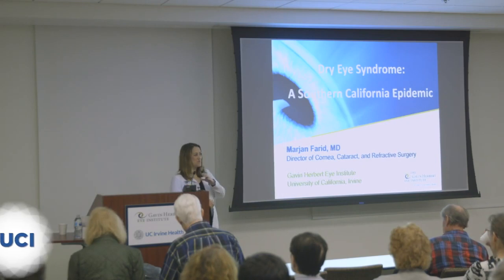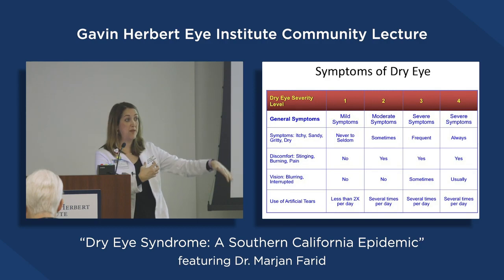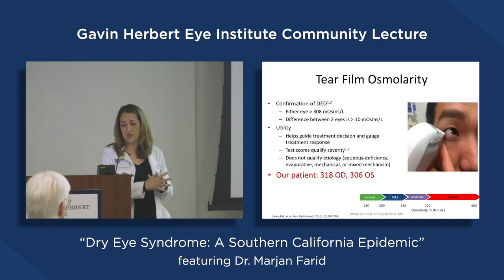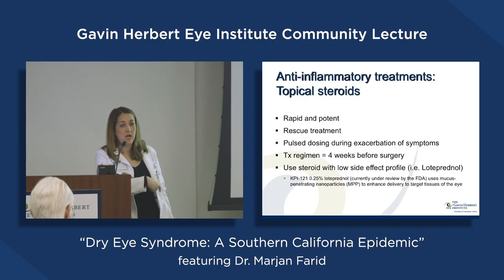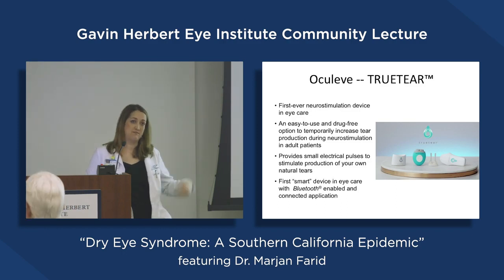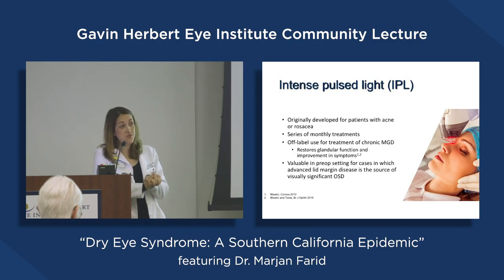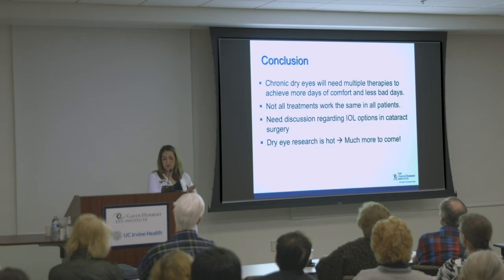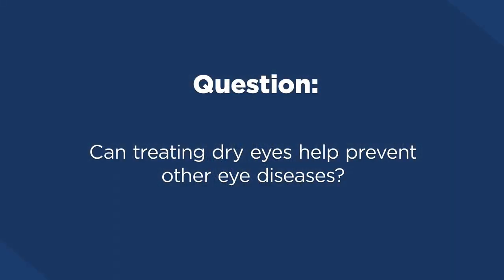2020 Community Lecture Series: Dry Eyes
In this month's lecture on Dry Eyes, Dr. Marjan Farid, Clinical Professor at UC Irvine, discusses the influential factors of dry eyes, triggers of dry eyes, painful and non-painful symptoms, types of dry eyes, cataract surgery, and treatments for dry eyes in this one hour Community Lecture video. This session ends with a Q&A.

Learn more about our Community Lecture Series and register for an upcoming Lecture